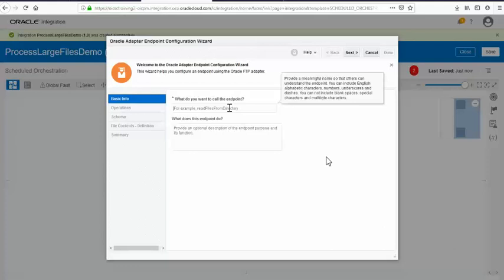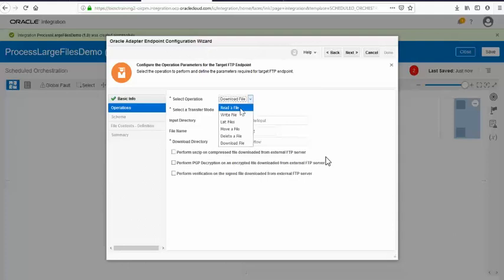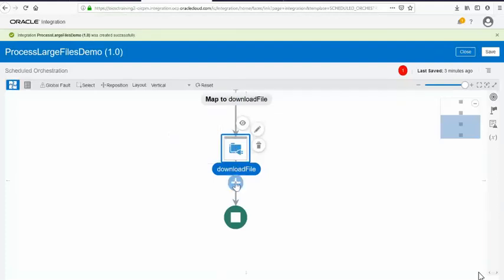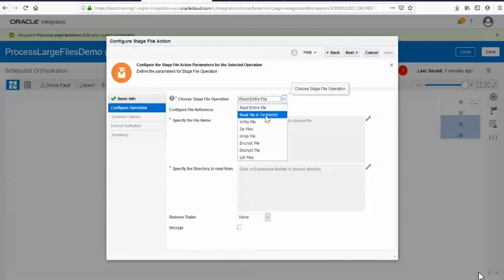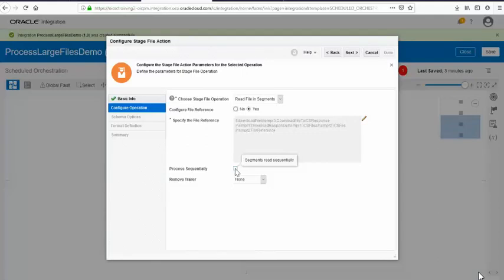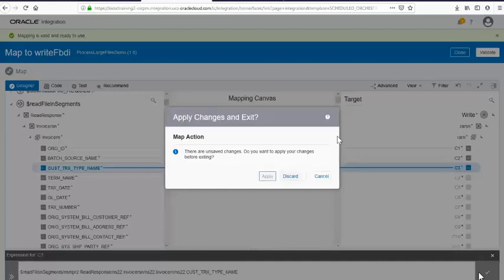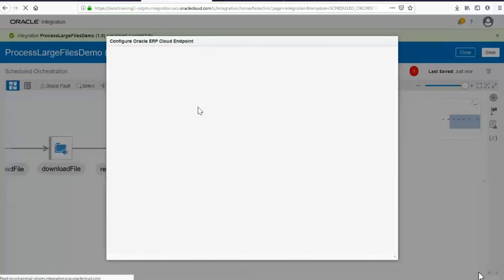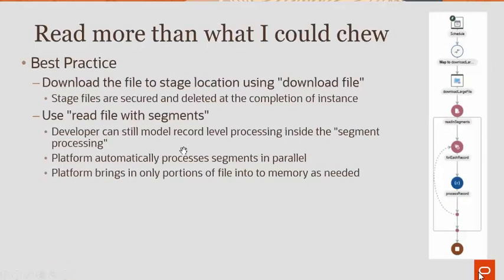Oracle Integration: How to Handle Large File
This video show an example how to handle a large file on Oracle Integration Cloud platform